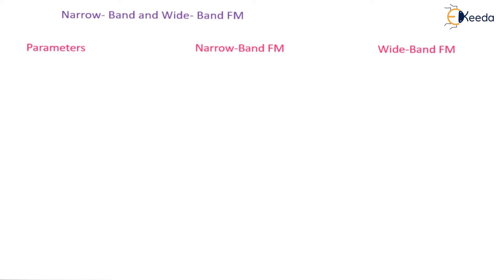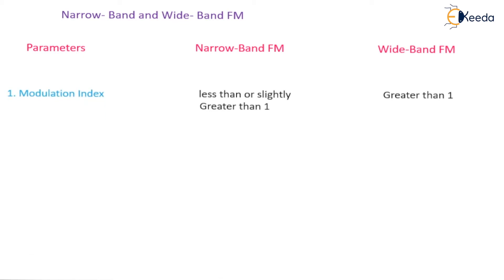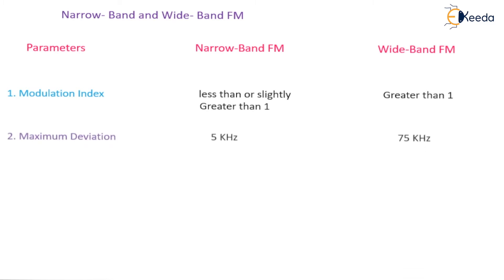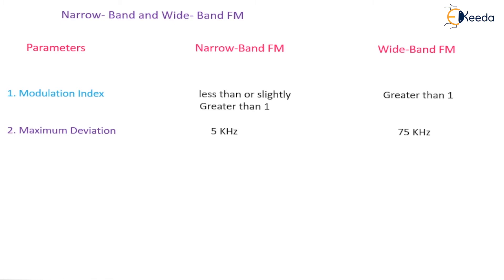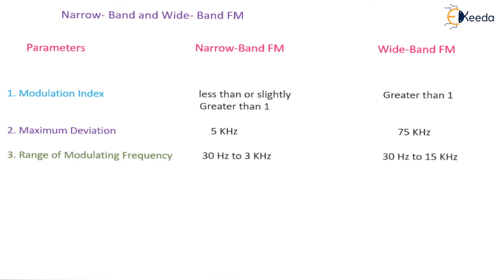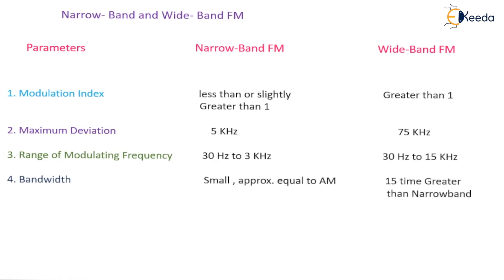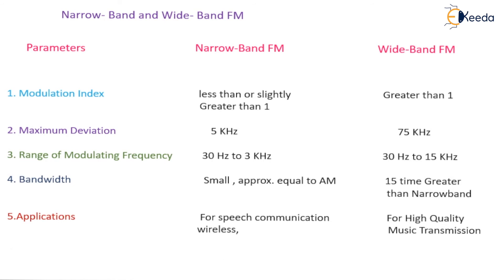Narrow Band and Wide Band FM - Angle Modulation and Demodulation - Communication Engineering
Video Name -  Narrow Band and Wide Band FM

Chapter - Angle Modulation and Demodulation

Happy Learning!